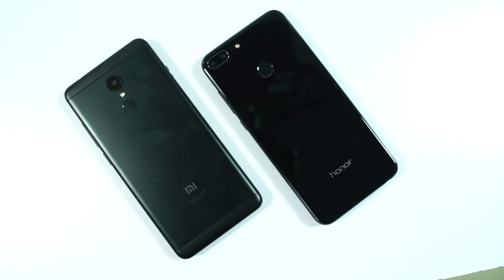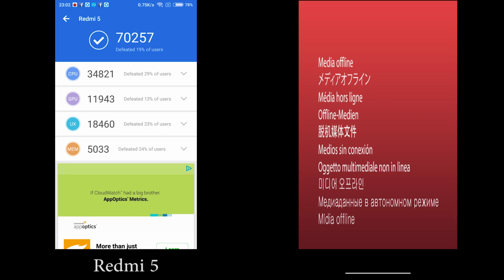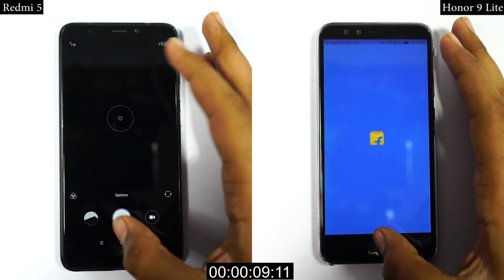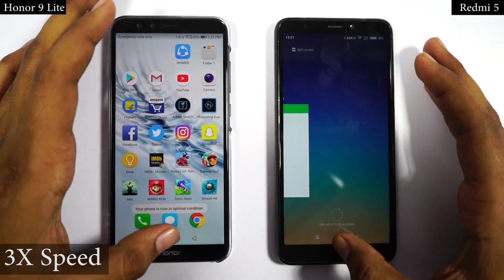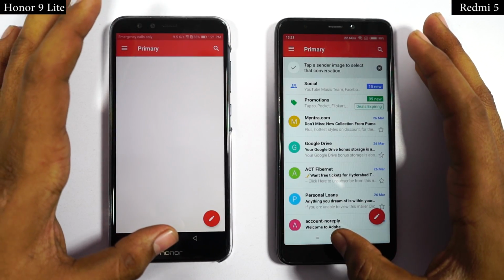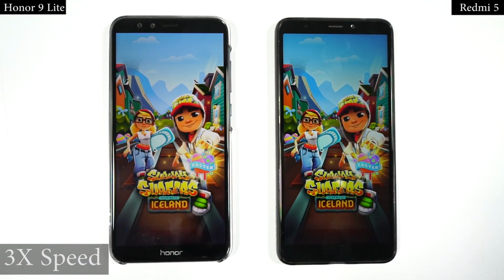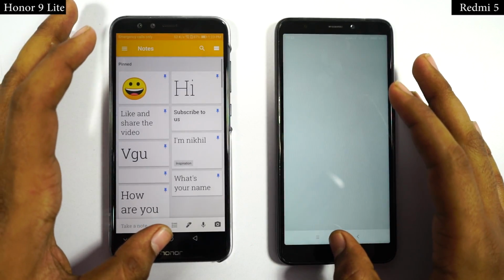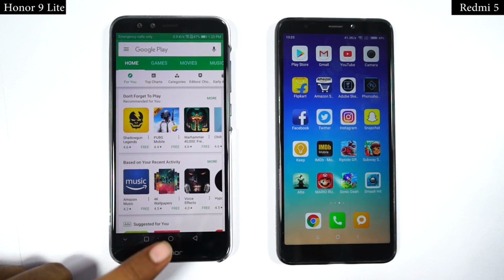Redmi 5 Vs Honor 9 Lite Speed Test, Memory Management test and Benchmark Scores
hi there guys, in this video ill be doing a Speed Test and Memory Management test  between  Redmi 5 and Honor 9 Lite, you can see which phone is faster at opening apps and games , benchmark sores aren't everything, check how they actually perform in real world. btw if you have any suggestions to imprve the test, please let us know

Best Case
this is the best one i could find